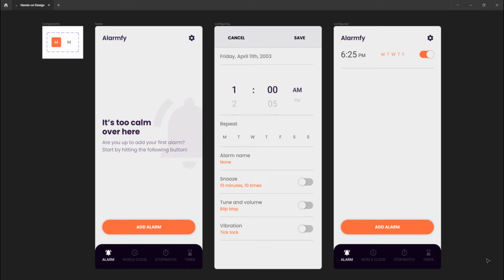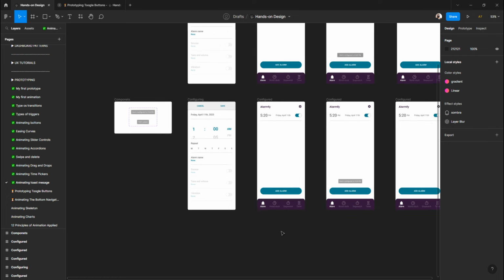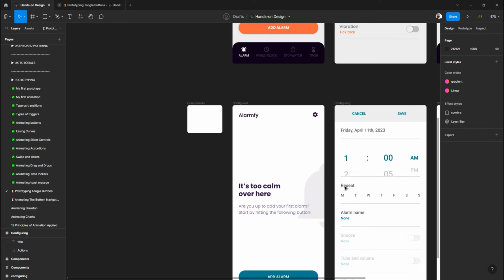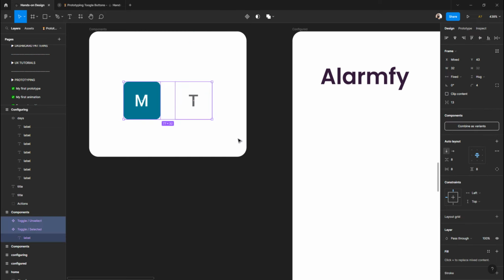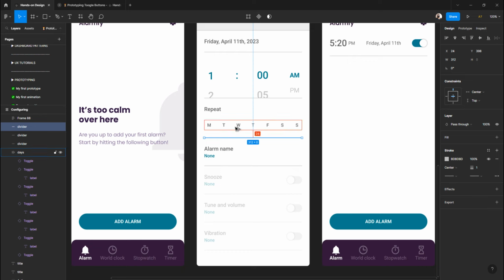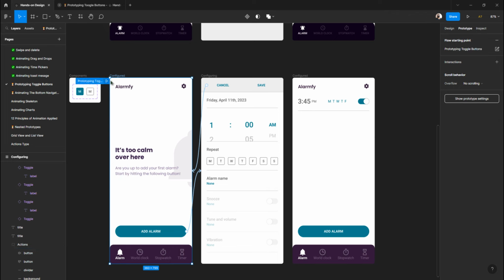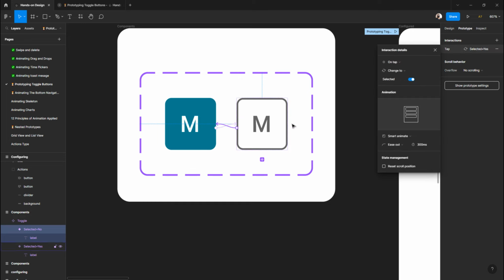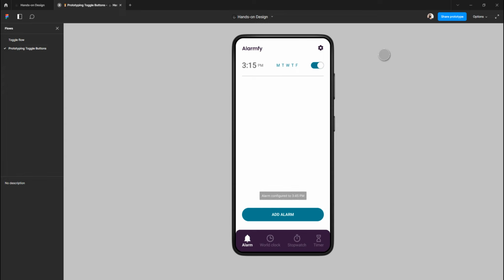How To Animate Toggles in Figma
Difficulty Level: ★☆☆☆☆

Hi folks,

Now it's time to learn how to animate toggle components.

For those who don't know what I'm talking about, toggles are buttons or elements that can be turned on and off. So, for instance, you might have an interactive element that embraces select/unselect, on/off, and turned/unturned, in the same little element.

Some people might say "oh, the toggle switch is another component." But, we're going to prototype "the switch" in the future.

I'd say that working in different companies, and teams, I didn't find a verdict for this nomenclature. Most of the designers that I worked with, called this a toggle button.

Help the channel to reach more people =)

Cheers!